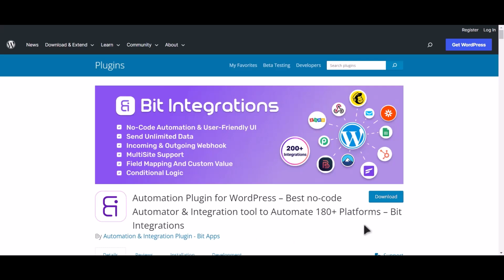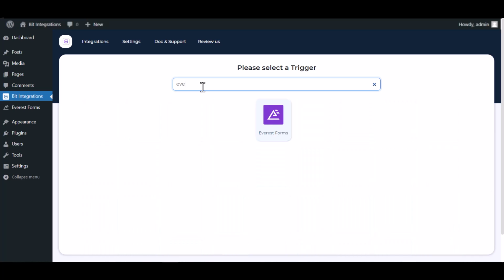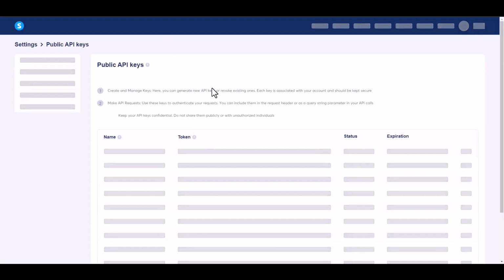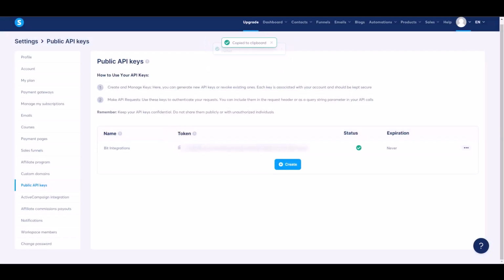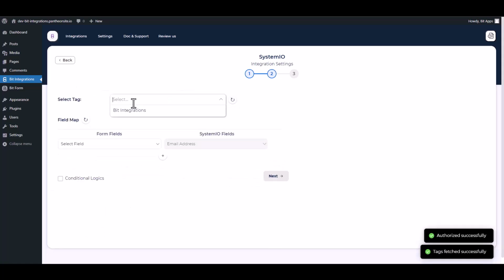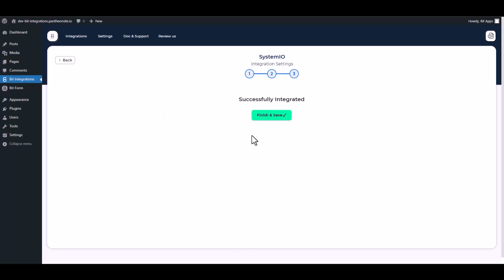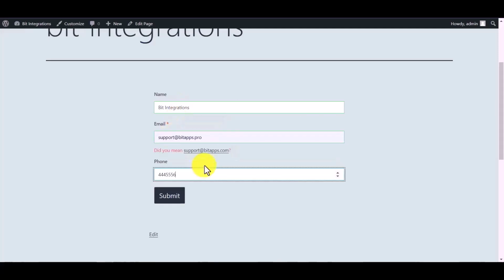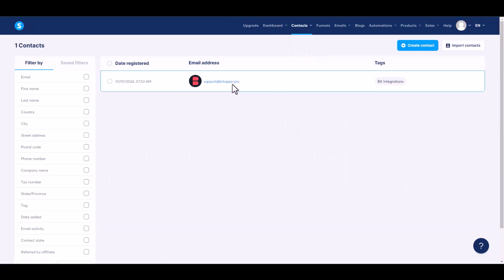Integrating Everest Forms with Systeme.io | Step-by-Step Tutorial | Bit Integrations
🔗 Ready to enhance your marketing automation with seamless integration? Join us on our YouTube channel for an in-depth tutorial where we demonstrate the integration of Everest Forms with Systeme.io using the Bit Integrations WordPress plugin. Learn how to effortlessly connect these tools to automate your marketing campaigns and manage your online business efficiently.

Follow along as we guide you through the step-by-step process of integrating Everest Forms with Systeme.io, enabling you to automate your workflows, enhance customer engagement, and boost productivity. Say goodbye to manual processes and welcome automated workflows for increased efficiency.

Key Highlights:
✅ In-depth walkthrough for integrating Everest Forms with Systeme.io using Bit Integrations for WordPress.

Whether you're a marketer, business owner, or WordPress enthusiast, this integration empowers you to seamlessly merge Everest Forms with Systeme.io. Watch now to revolutionize your marketing automation efforts!